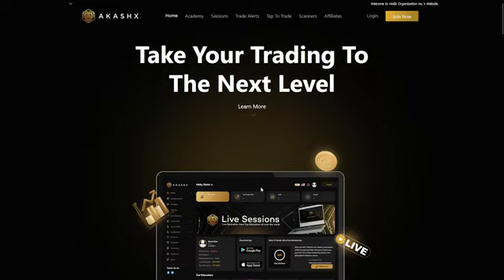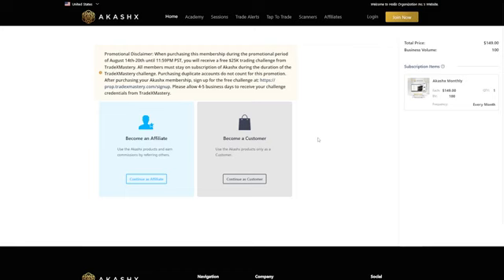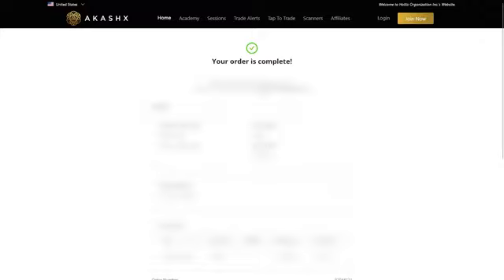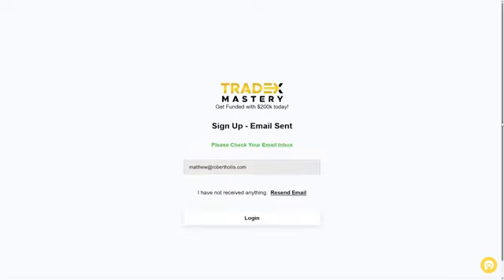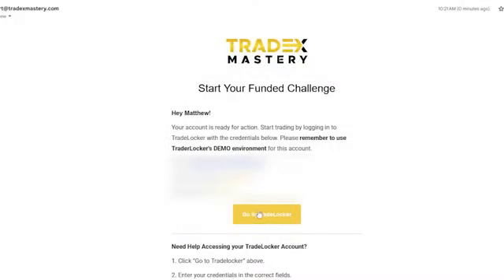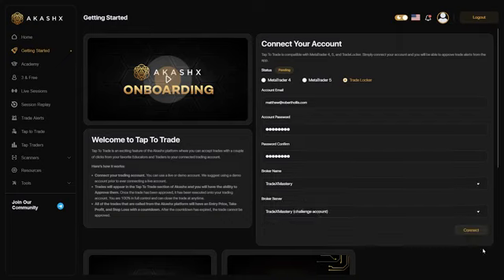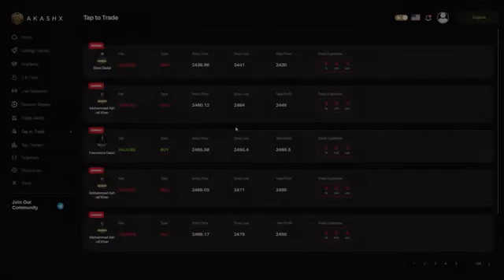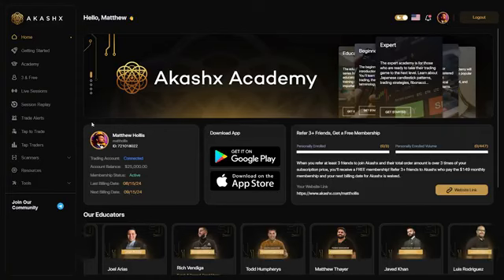Connecting Akashx, TradeXMastery & TradeLocker | Promo Get $25,000 To Trade with FREE!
Next steps for just Akashx (Promotion starts Aug 14th)

0:00:00 - Ali Saleh - Introduction
0:07:53 - Matty "Pips" Thayer - Akashx Overview
0:21:50 - Josh Zwagil - Promotion Overview
0:38:55 - Akashx Testimonials
0:46:37 - Robert Hollis Testimonial

Next Steps for Akashx and DreamTrips (Promotion starts Aug 14th)

As with any business, success or failure depends upon each participant's ambition, skill, and effort, which may also be influenced by specific demographics. Examples used within this experience should not be construed as average or typical income.

** RISK DISCLOSURE **  Investing in stocks involves risks, including the potential loss of principal. Past performance is not indicative of future results. It is important to conduct your own research and consider your financial situation and risk tolerance before making any investment decisions. Consult with a financial advisor if needed.